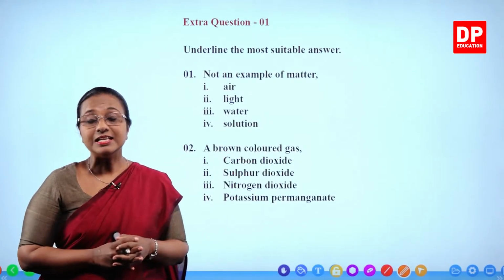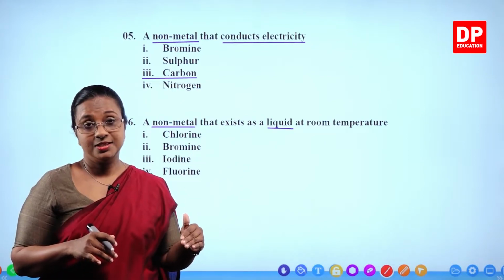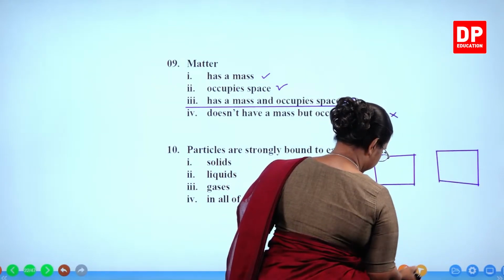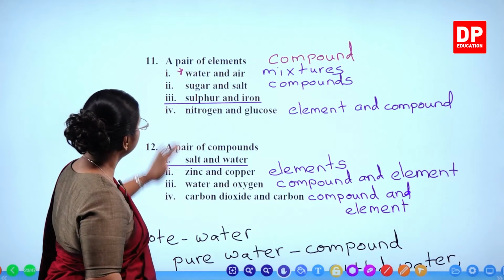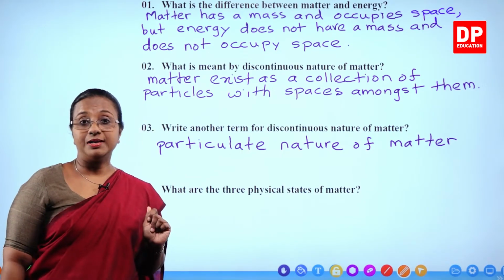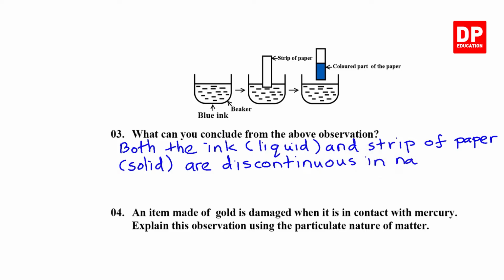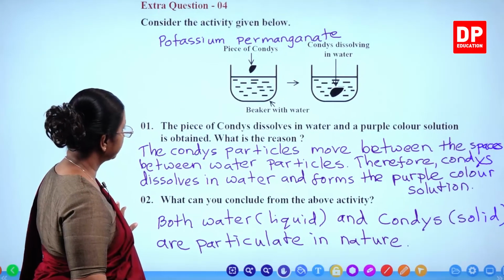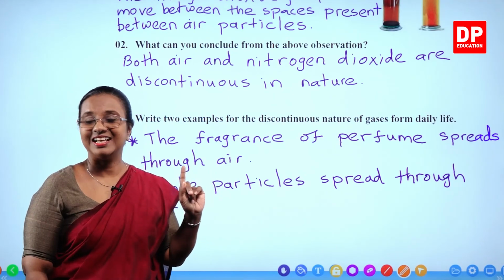Lesson 04 - Properties of Matte (Part 10) | Grade 08 Science in English